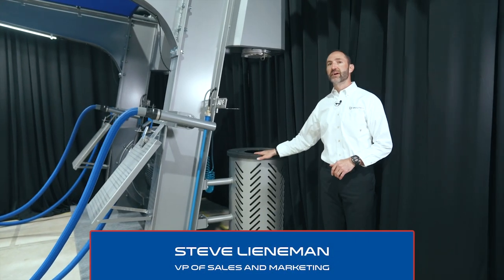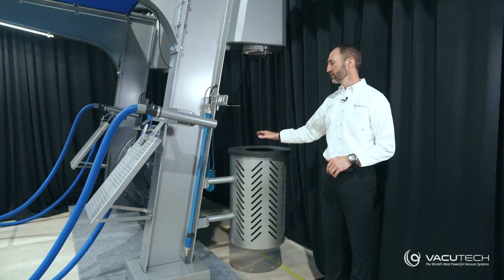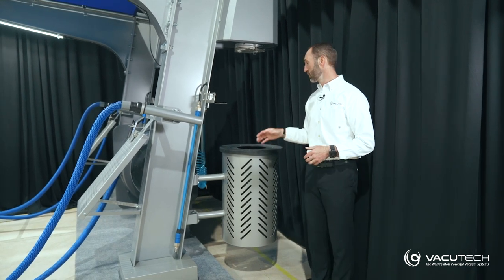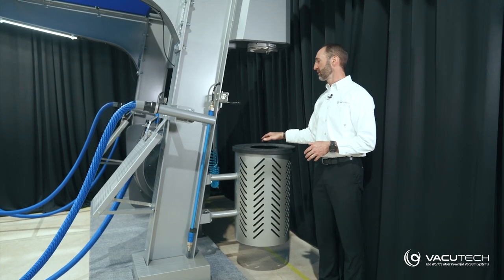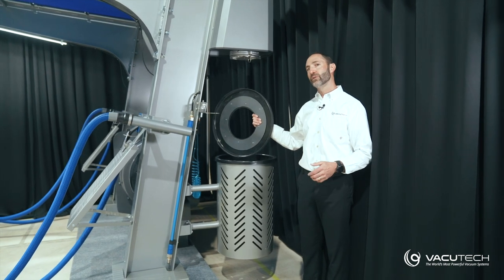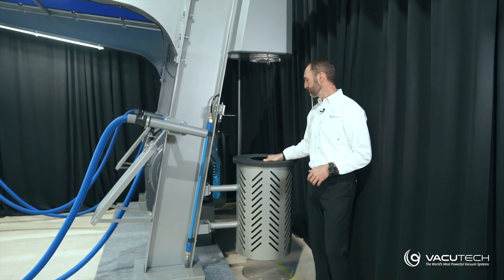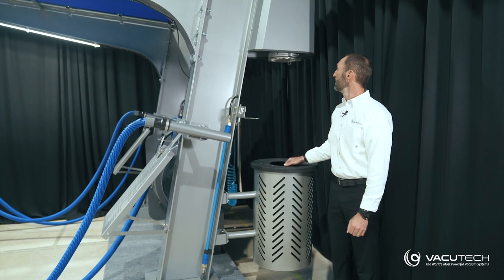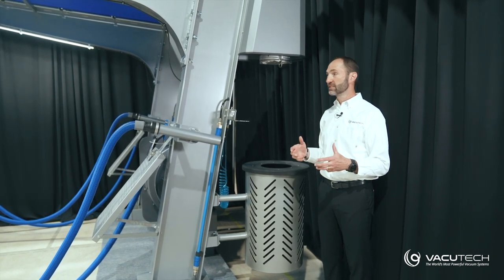NEW Waste Receptacle—Stand-alone or Vacuum Arch-Mounted